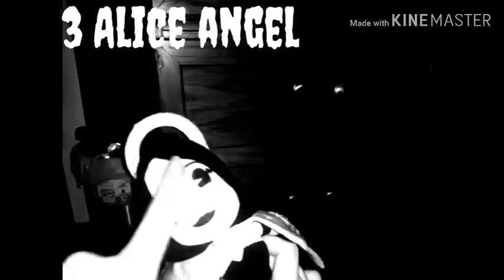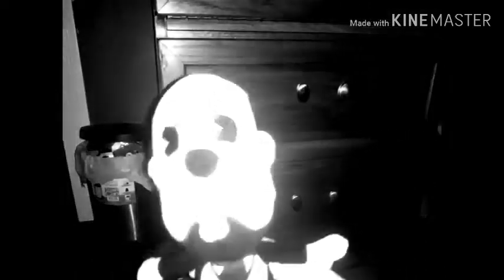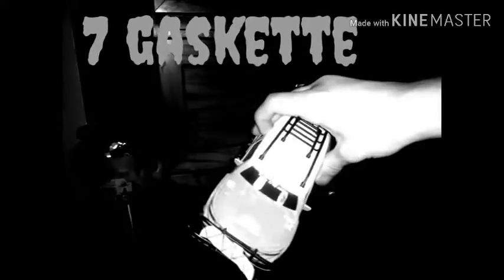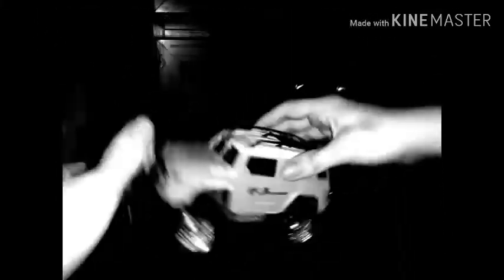My official bendy and friends plush collection!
they're BAAAAACK!